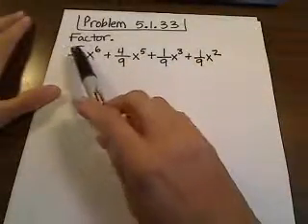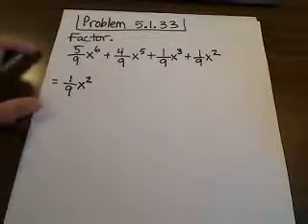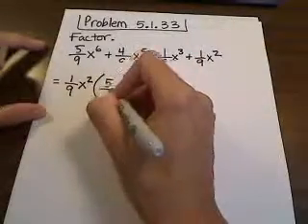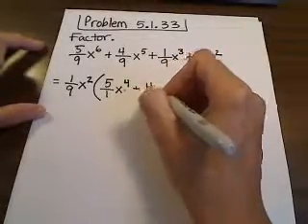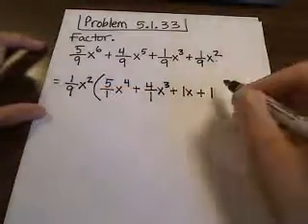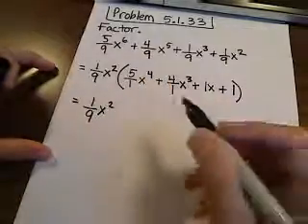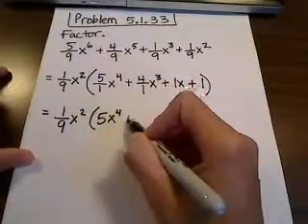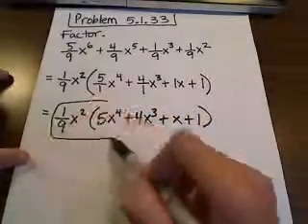Factor (GCF with fractions)